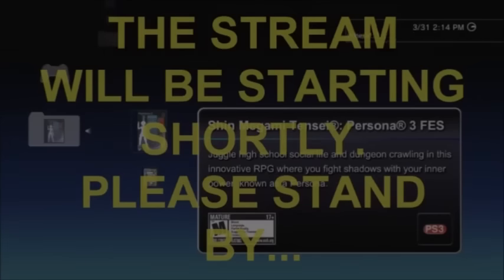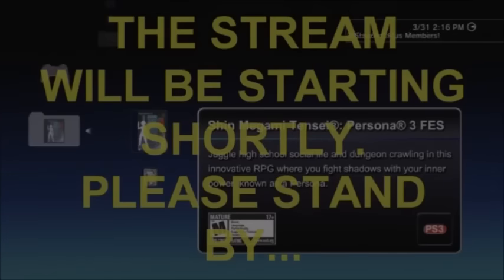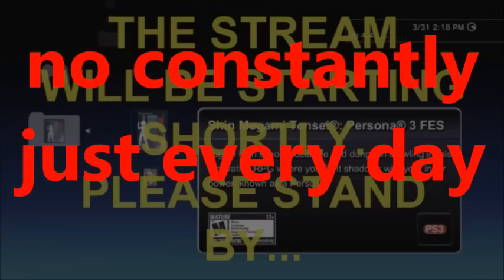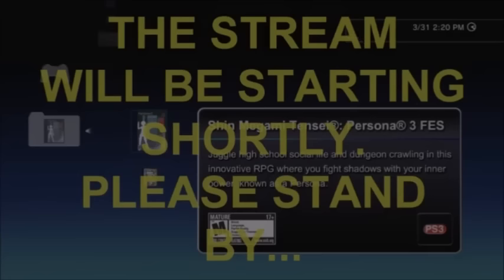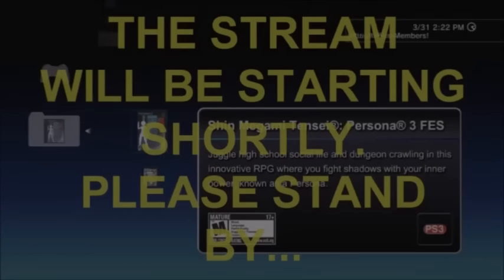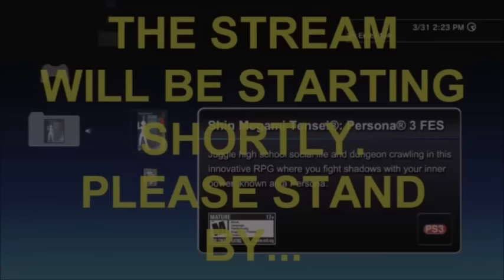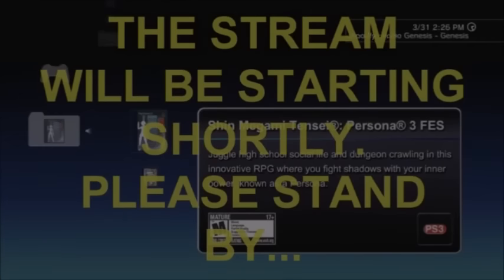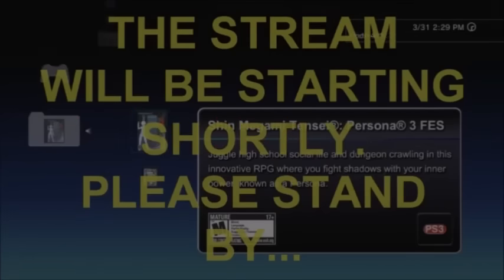KO Gaming-DsPgaming--not goal reached this month, not refund the money either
the goal isn't reached, so not goal this month, but don't worry you will get dsp's cool perks!